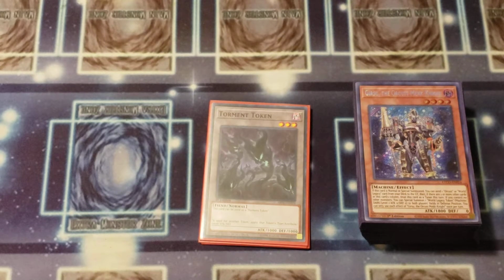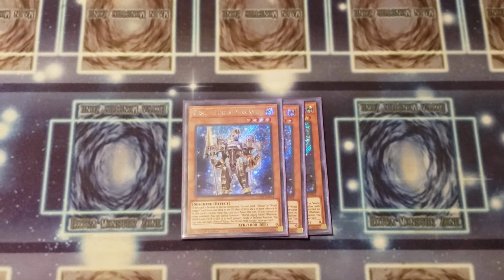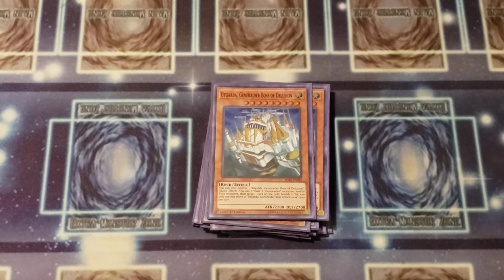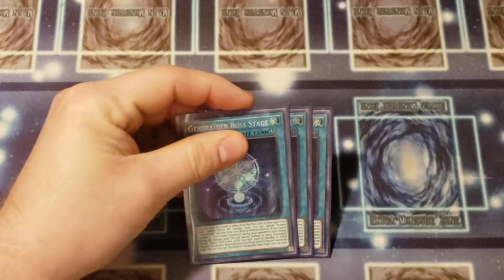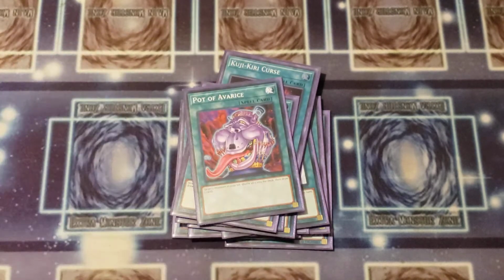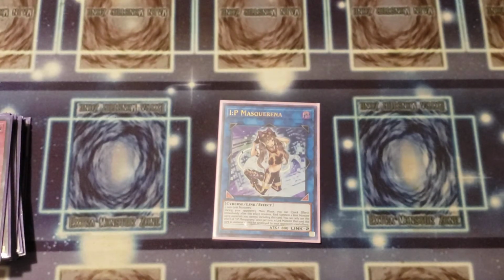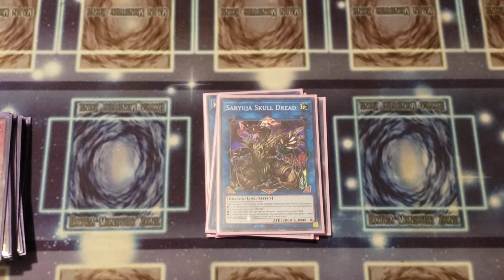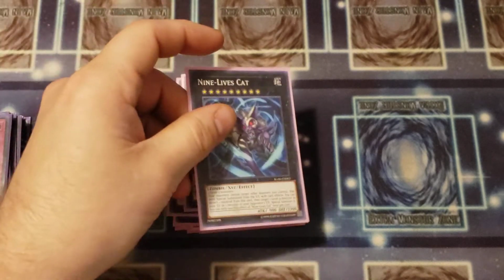generaider semi-budget deck profile (nov 2020)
my favorite token deck boys & girls